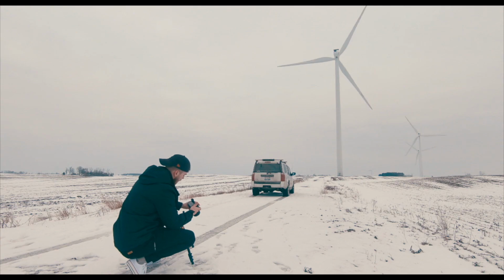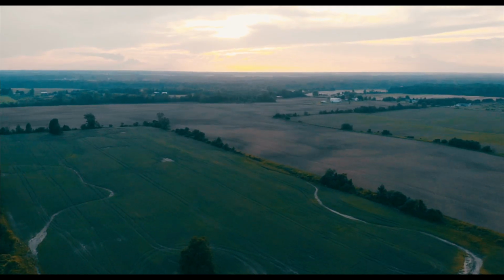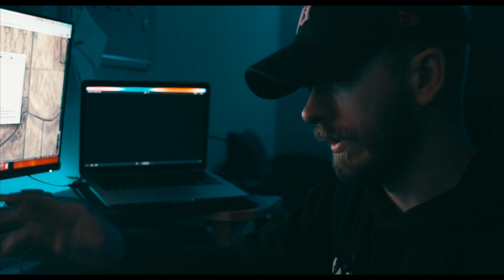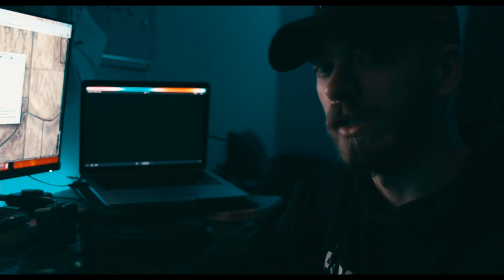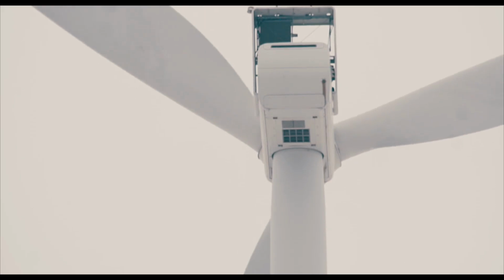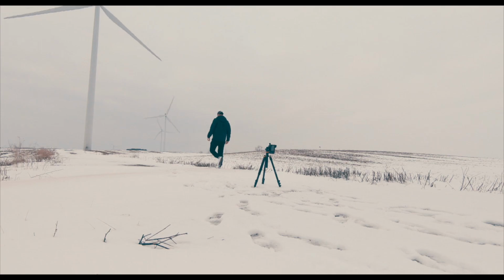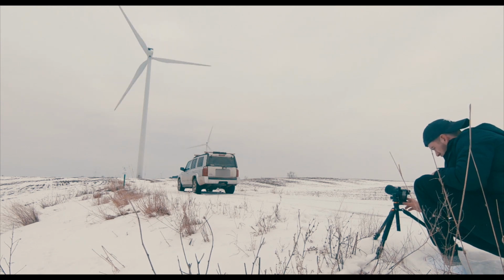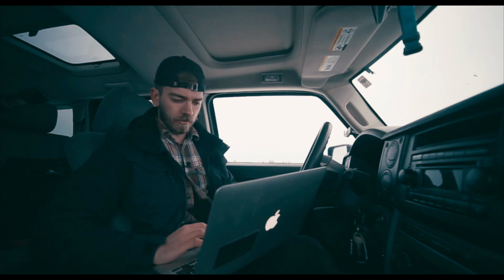MAKE IT COUNT EP1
Make It Count Ep1: Follow me as I head to Deckerville, Michigan to take photos of gigantic wind turbines.

Main Lens
Vlog Microphone
Voice Over Microphone